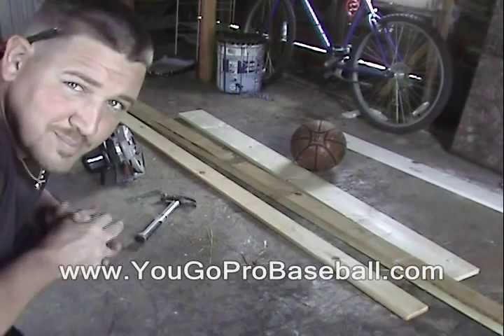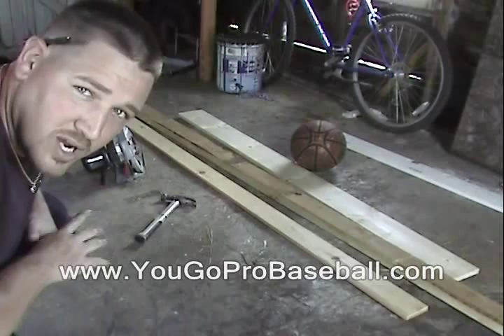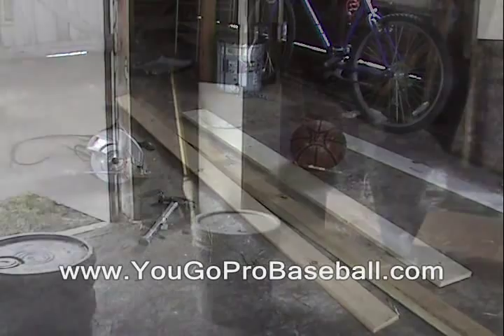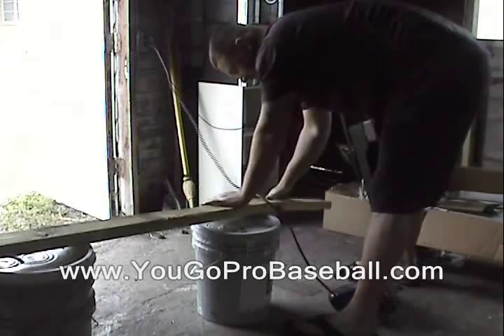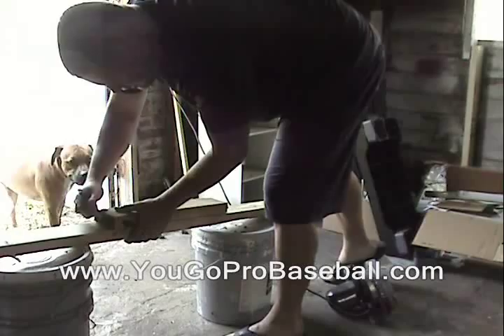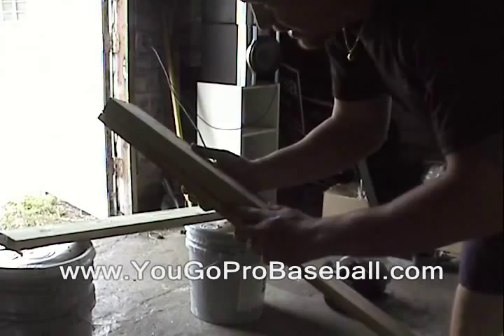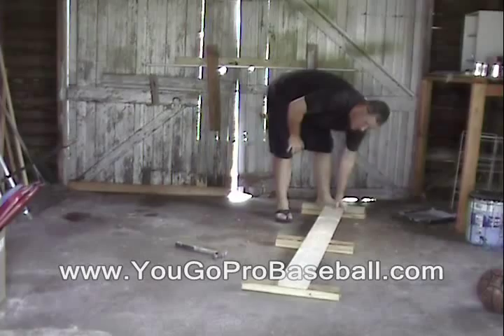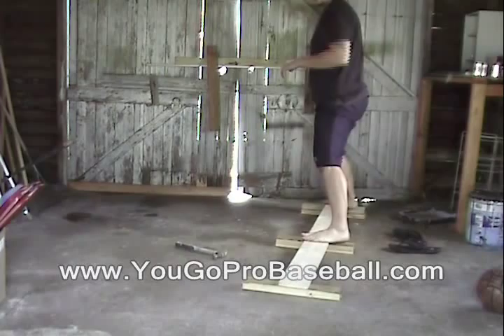Building My Pitcher's Balance Beam Board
Here's a quick how to tutorial for building a pitcher's balance beam board to work on pitching drills and balance drills for pitchers.